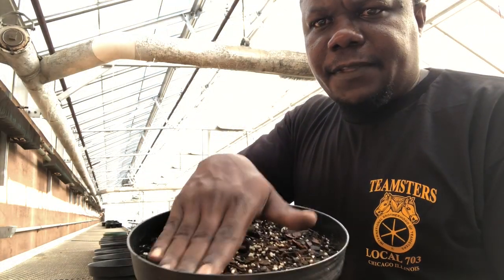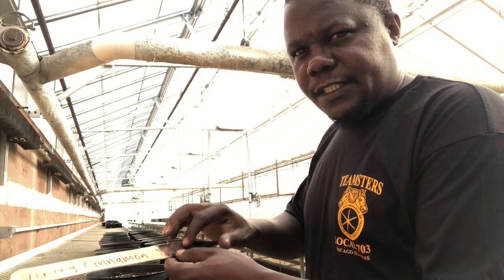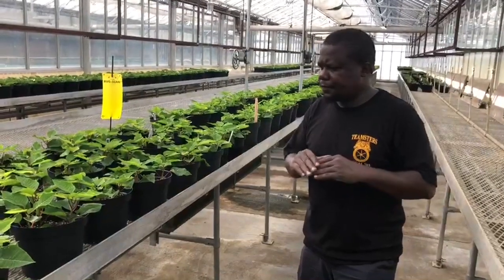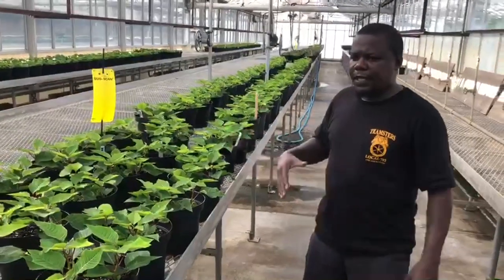Eurphobia pulcherima | Poinsettias Introduction,Care,Growing Tips| Holiday Favorite ... Part 1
Eurphobia pulcherima commonly known as Poinsettia got its common name from the man who introduced the plants into the United States in 1825 his name was Joel Poinsett the first US ambassador to Mexico and a  botanist. This plant is from the Family Eurphobiaceae also called The Spurge Family. It originated in Mexico and its typically a Tropical large shrub or small tree.Today its the most favored Christmas/Holiday Plant in most parts of the world. A lot of hybrids,cultivars and varieties have been established since  it went mainstream. Due to it's long growing season the Videos will be broken into Parts to catchall the  essence and aspects of growing this beautiful plant. If there are any question please leave them in the comments section below. Thank you.